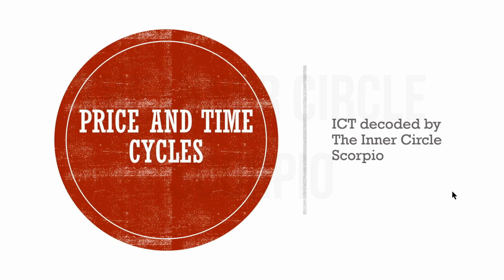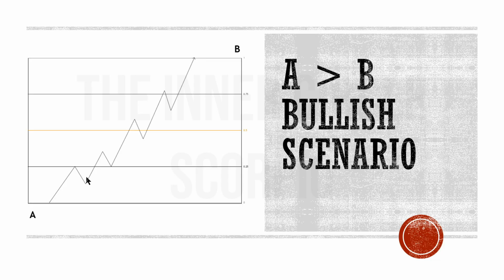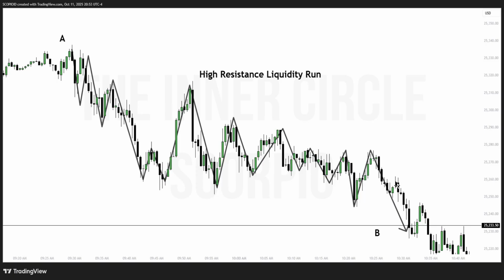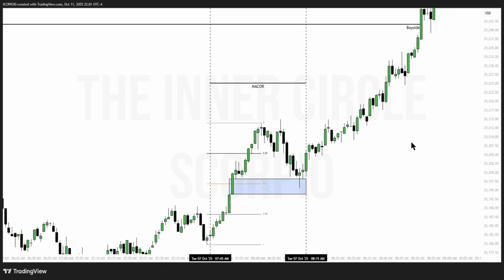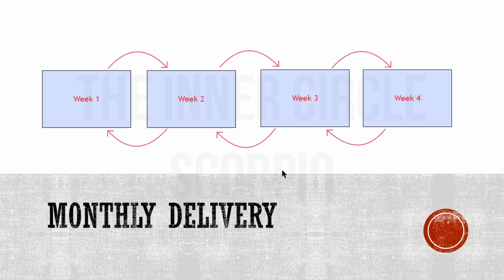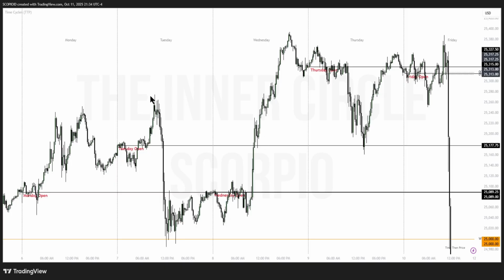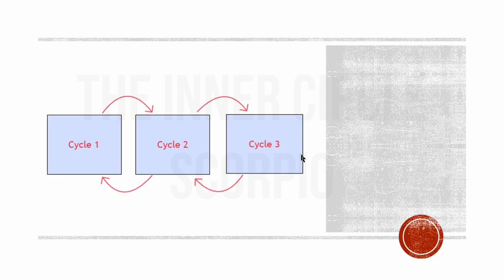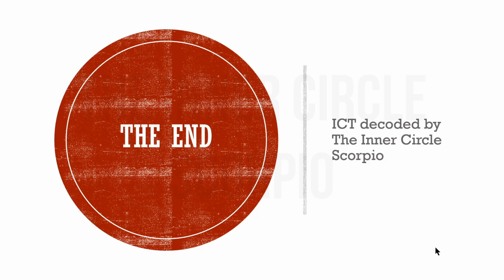Lecture 6: Time and Price Cycles - English